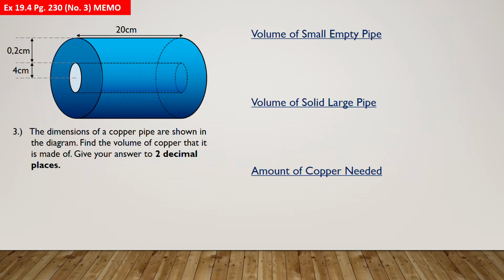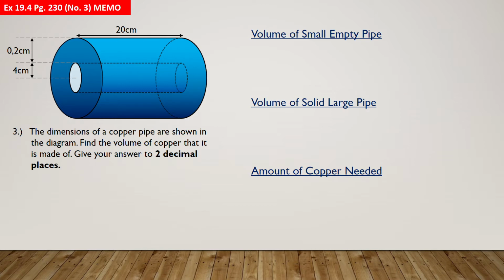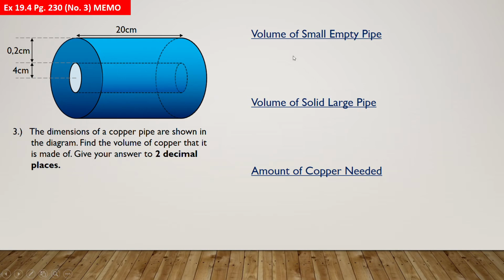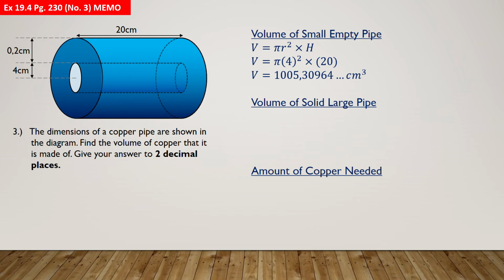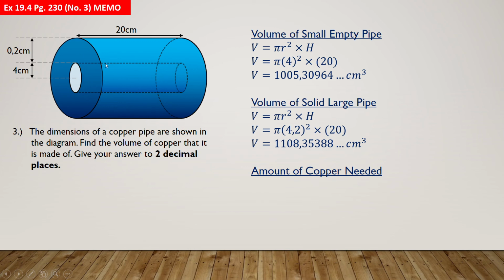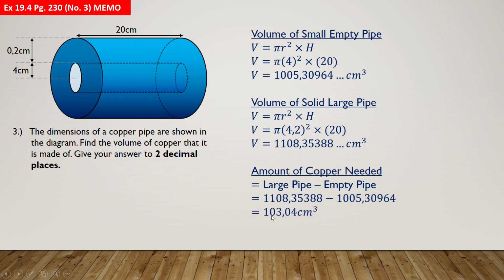Topic 19 Ex.19.4 MEMO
Topic 19: Surface Area & Volume